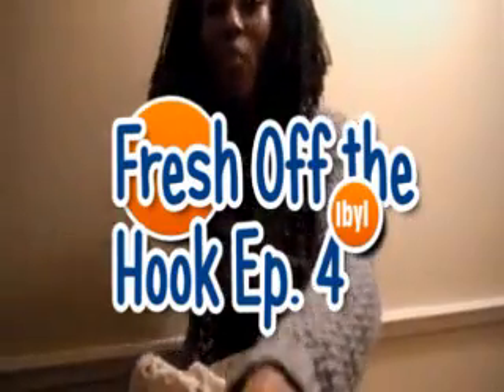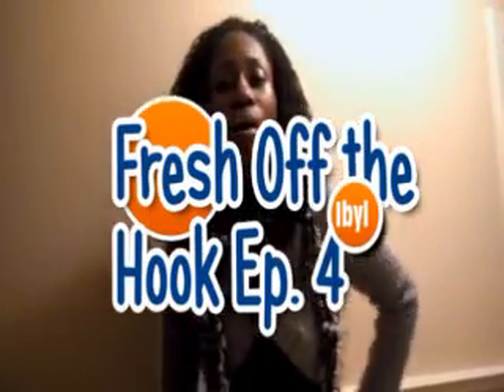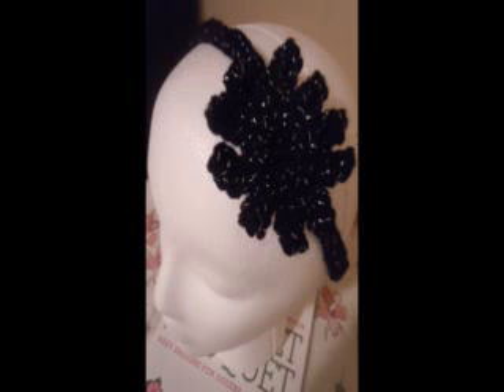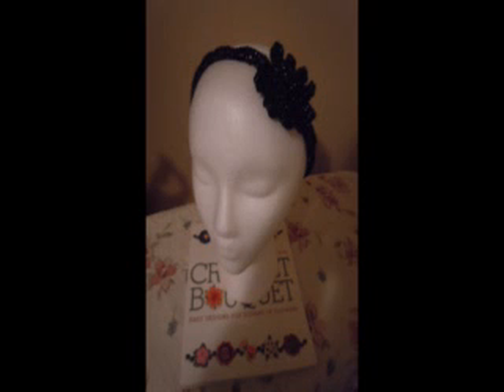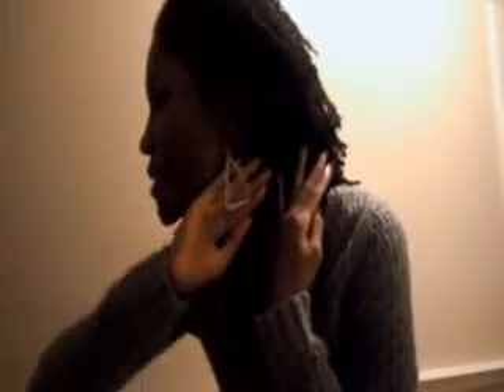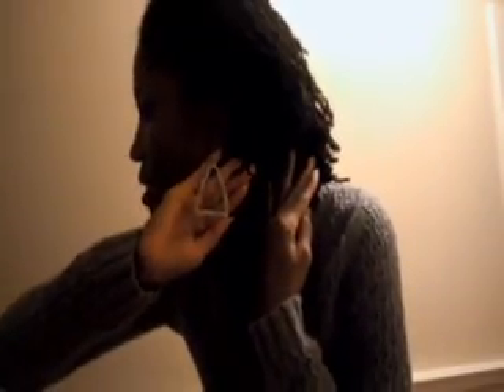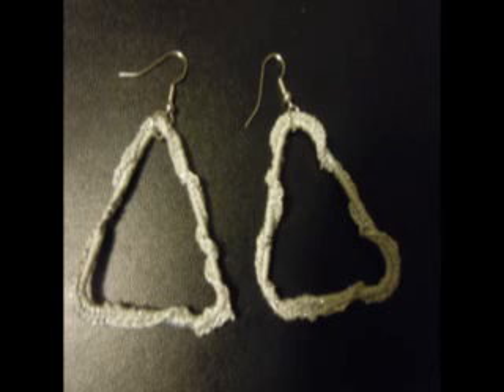Fresh Off Tha Hook Thursday Ep. 4 (12/15/2011)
* I got the headband idea from dzcrochetcreations. I found the flower pattern in a book. The modified a pattern from lion brand website for the fun fur scarf. I found a link on youtube for the granny square cowl scarf.